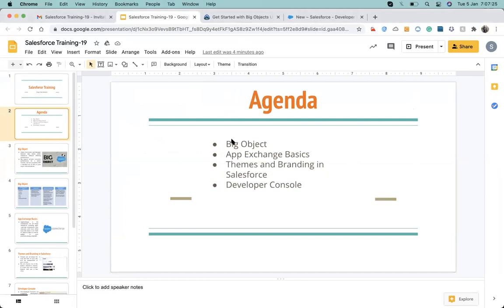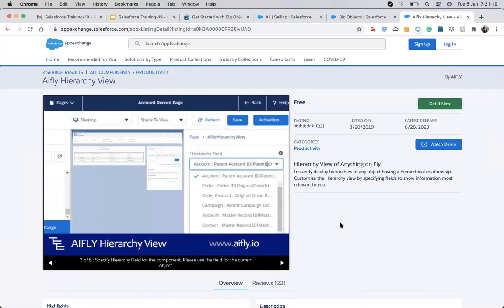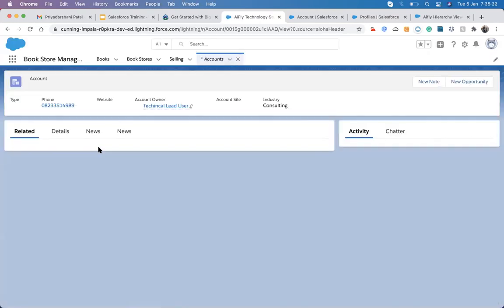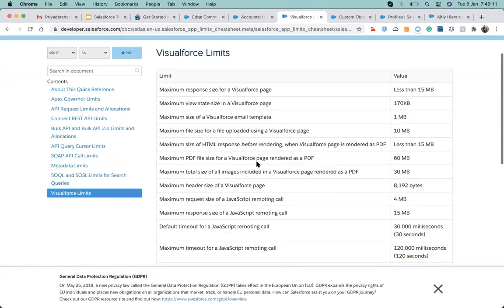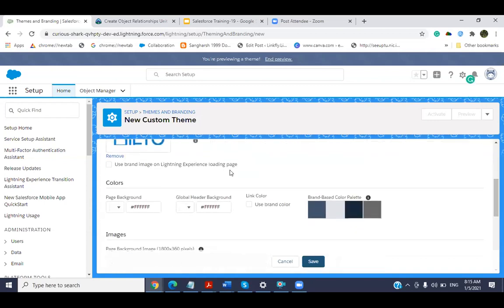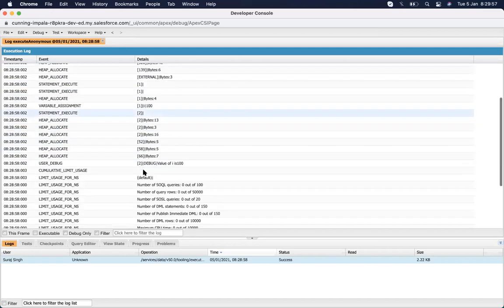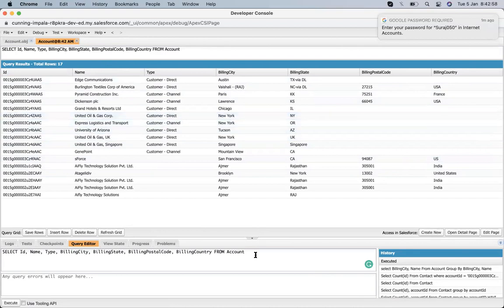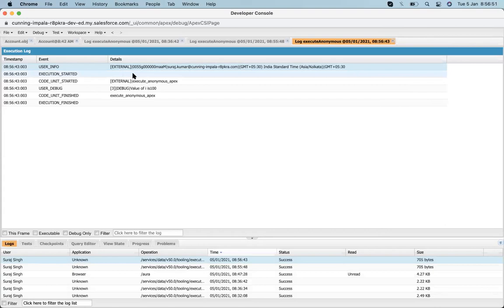Salesforce Training D21: Big Object, App Exchange Basics, Themes and Branding, and Developer Console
Big Object, App Exchange Basics, Themes and Branding , and Developer Console